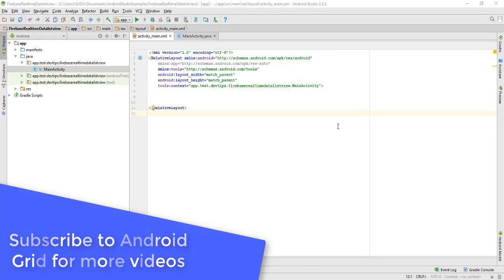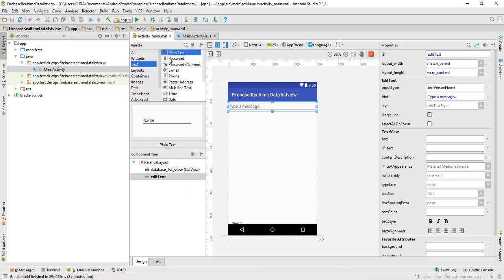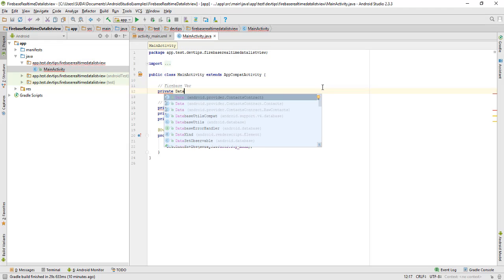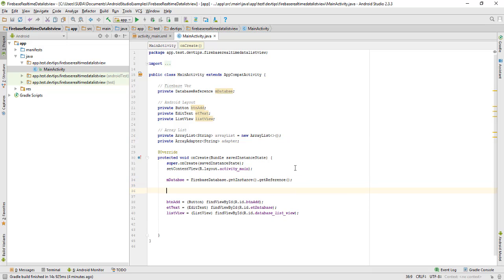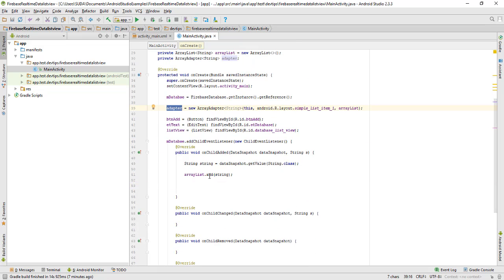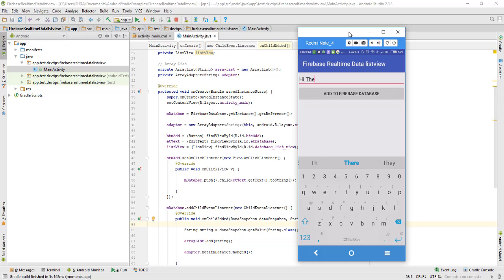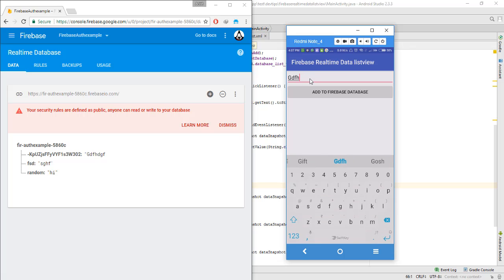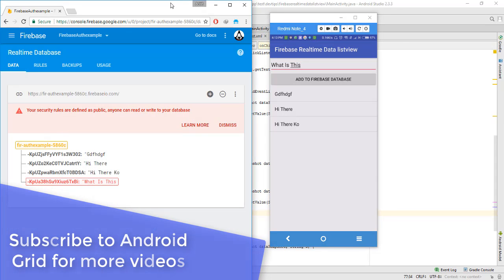How to display Firebase Database to ListView in Android - Android Grid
Hi guys,

In this tutorial I'll teach you how you can display Firebase realtime databse to a android list view.